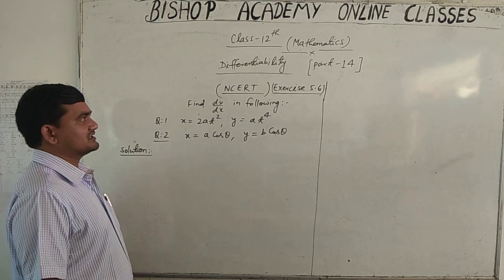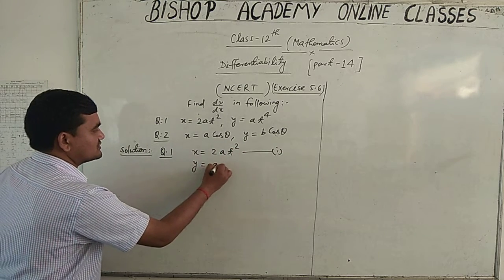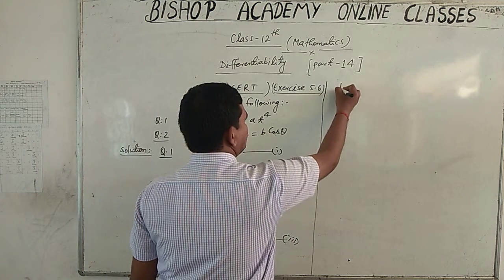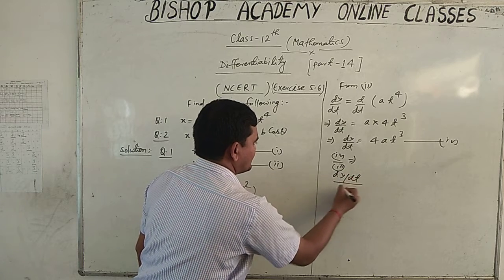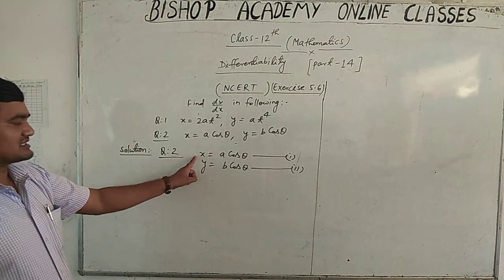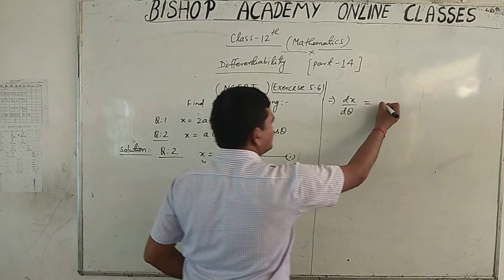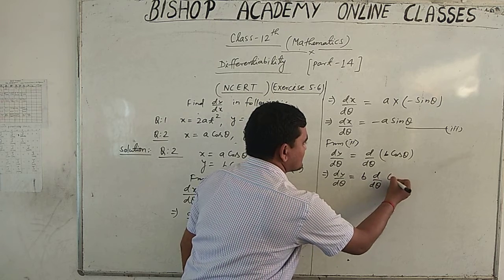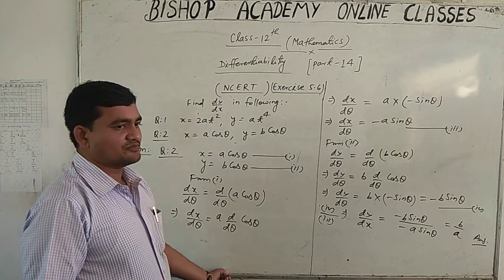MATHEMATICS | CLASS 12 CBSE | DIFFERENTIABILITY ( PART 14 )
THIS VIDEO IS ADDRESS BY AJAY KUMAR SIRVASTAV ( FACULTY OF MATHEMATICS )